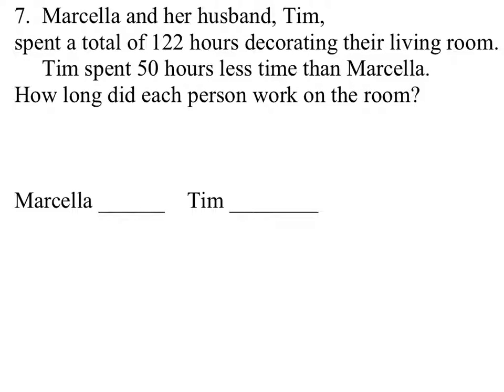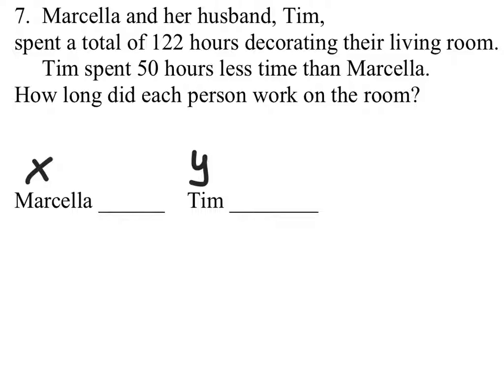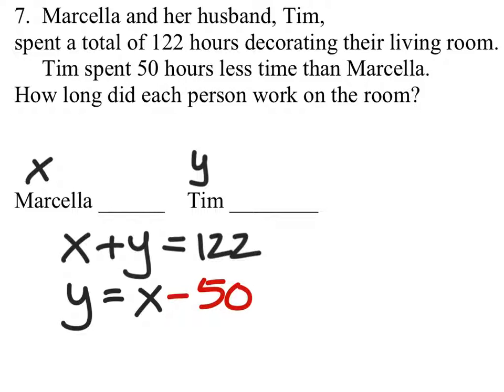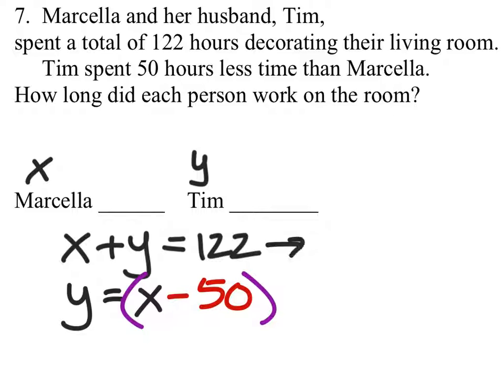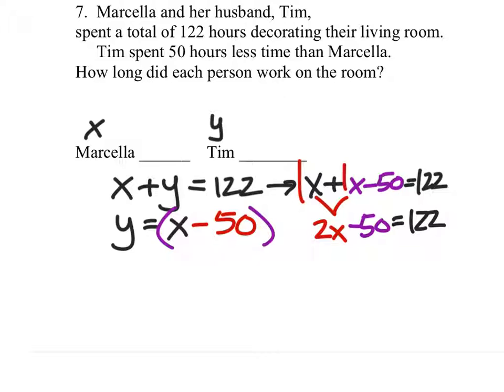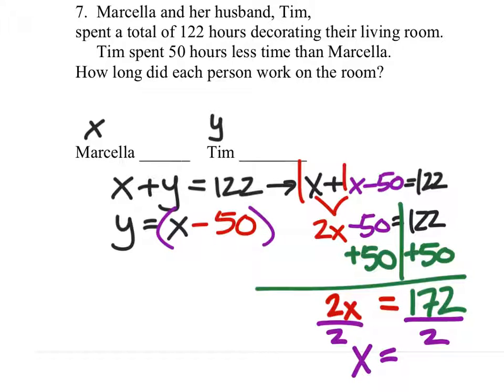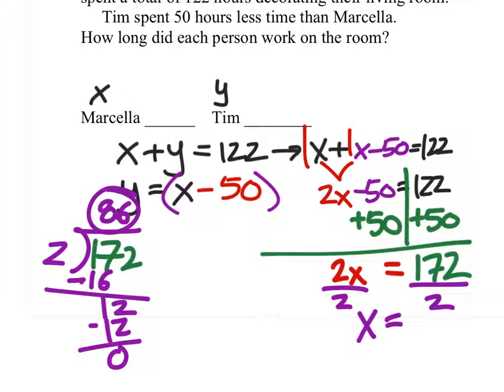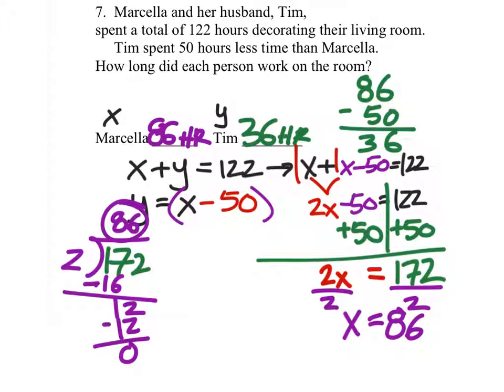How to Write and Use Two Equations to Solve a Word Problem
The problem:
Marcella and her husband, Tim,
spent a total of 122 hours decorating their living room.
     Tim spent 50 hours less time than Marcella.
How long did each person work on the room?

The solution:
Marcella =  86 hours
Tim = 36 hours